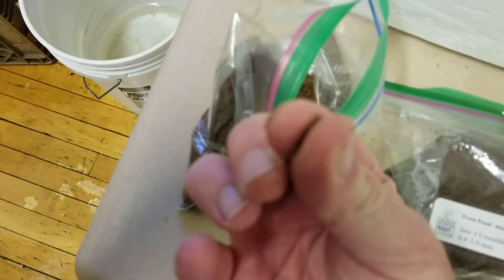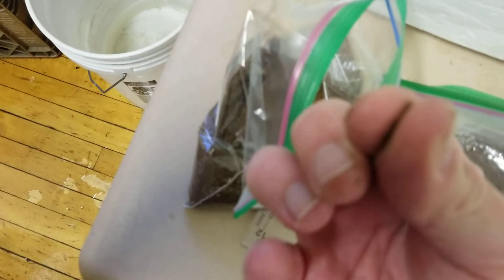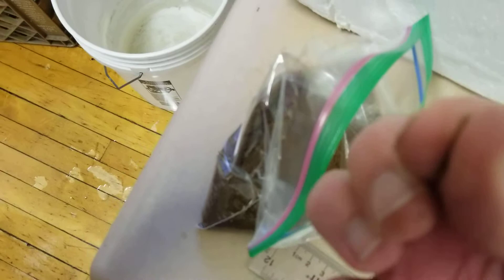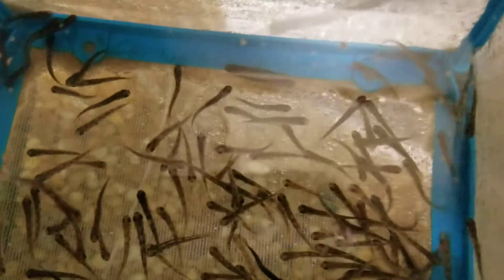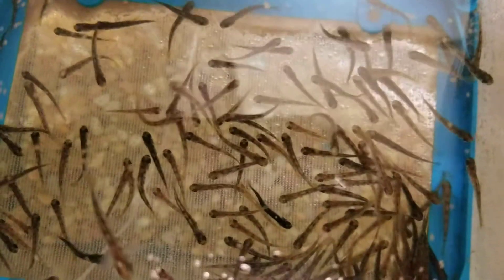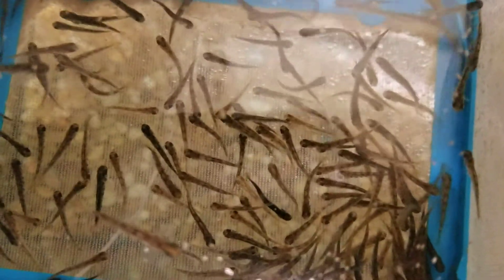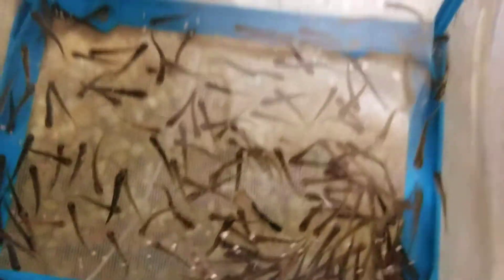Fry feed 11.9.20